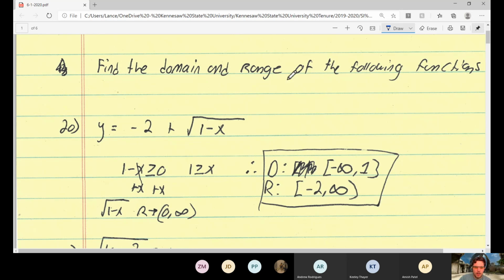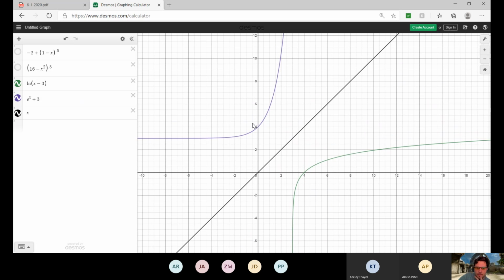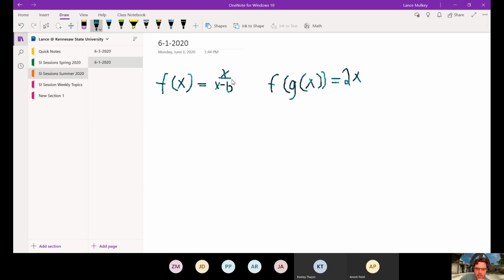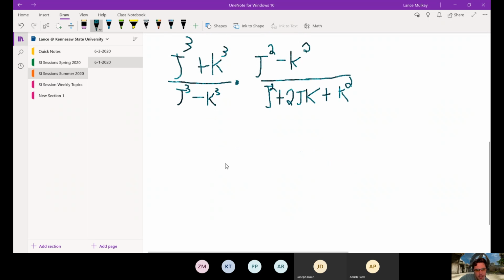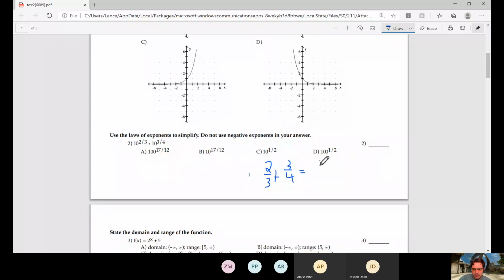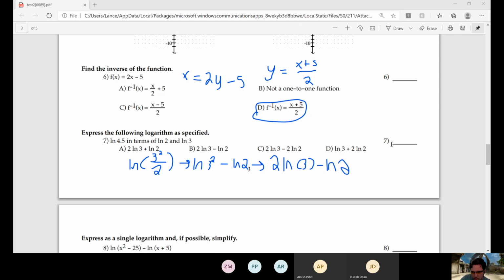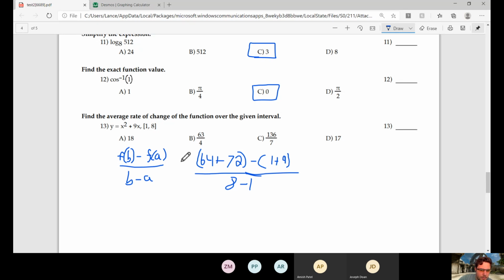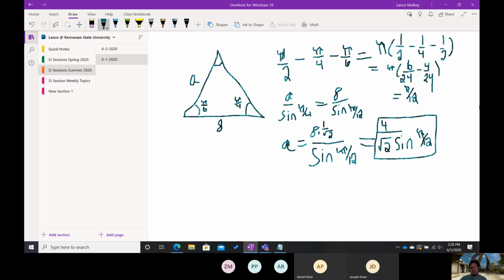Algebra Review First Session 6/1/2020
We went over some basic algebra and the end of class quiz!